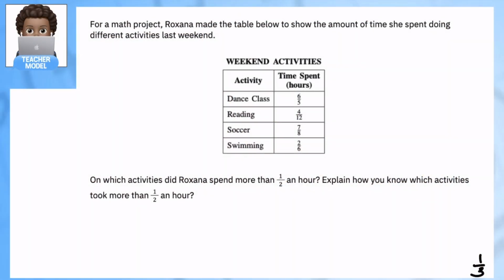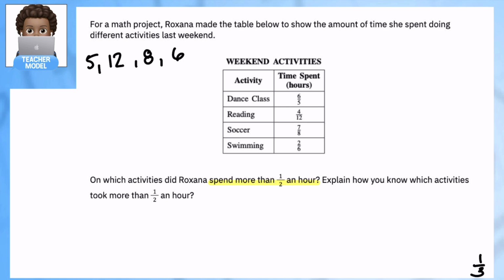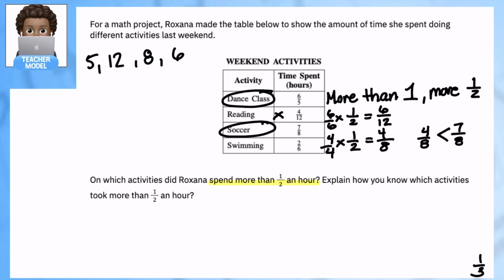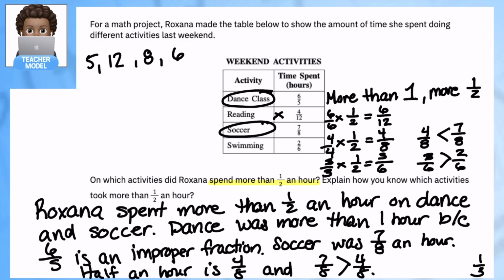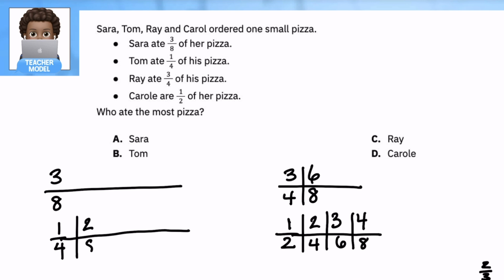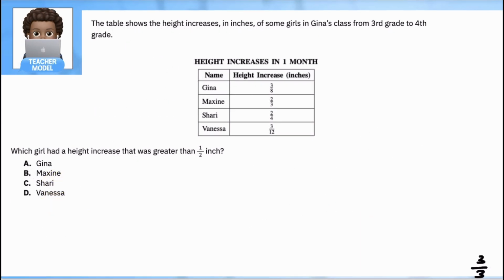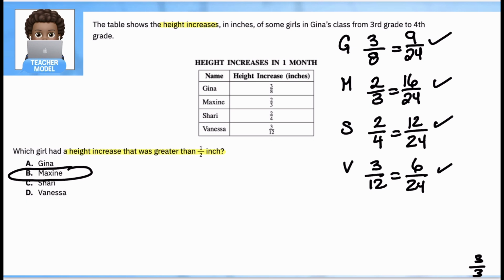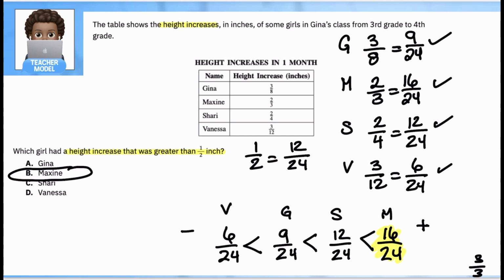How do we compare more than two fractions? (4th grade)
4th Grade: Ordering Fractions with Unlike Denominators 4.NF.2

In this lesson you'll learn to order fractions with unlike denominators and compare a set of fractions with unlike denominators. I'll model 3 problems, look to see how I:
1. Find a common multiple for the set of denominators.
2. Create like fractions from the set of fractions.
3. Accurately order fractions on a visual number line.
4. Identify the greatest or least in a set of fractions.